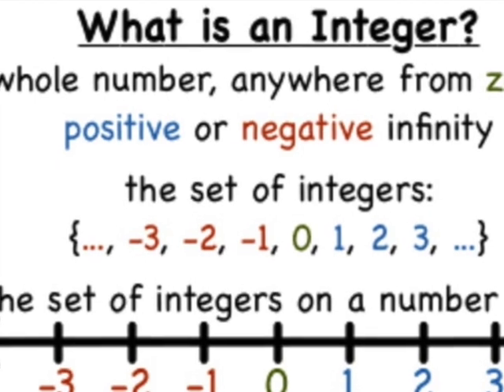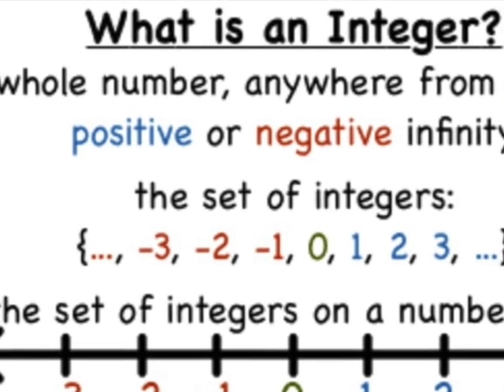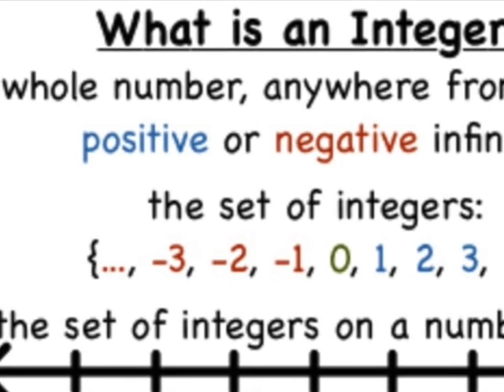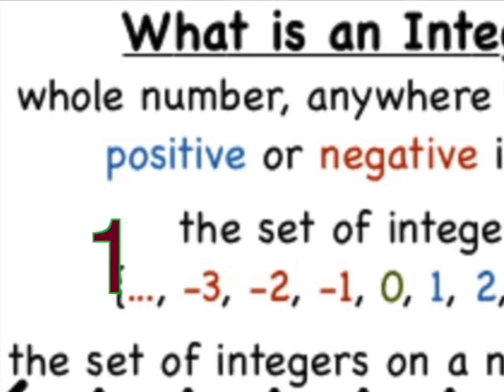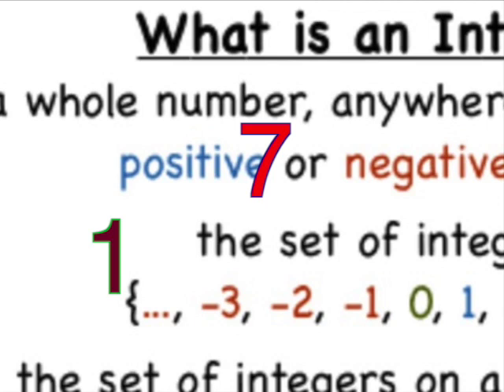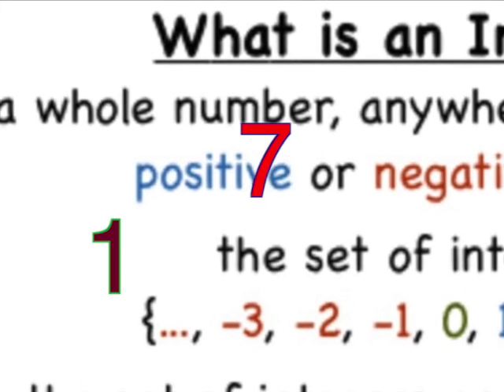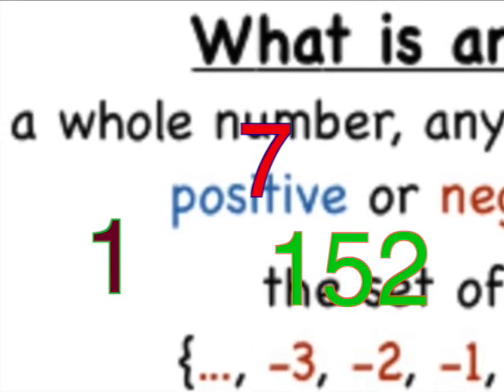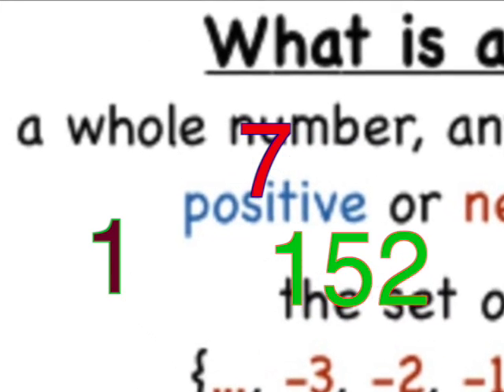Leffe - 32 and 64 Bit Integer Limits Explained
In this video, Leffe gives a talk on the 32-bit and 64-bit integer limits and the future projection of Y2038; what will happen one second past the end of January 18th, 2038. do you have a favourite number? Leffe has. Watch this video to find out.